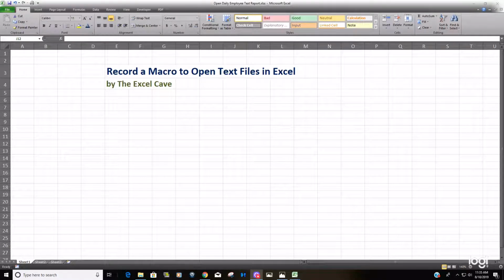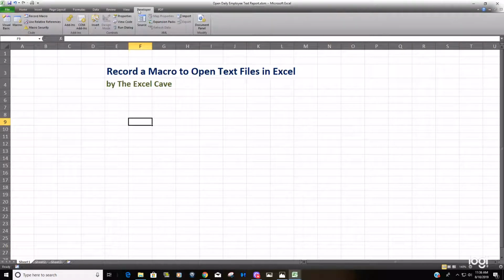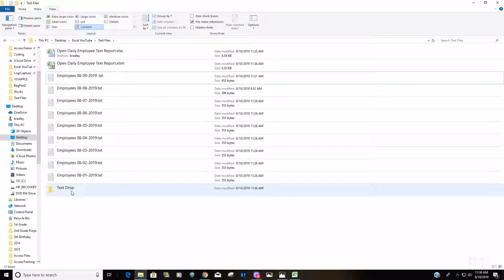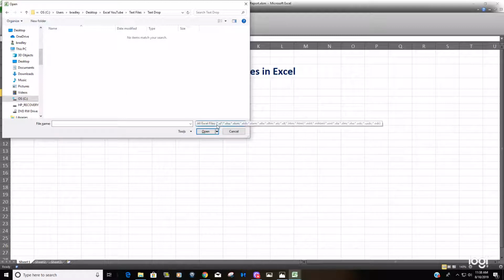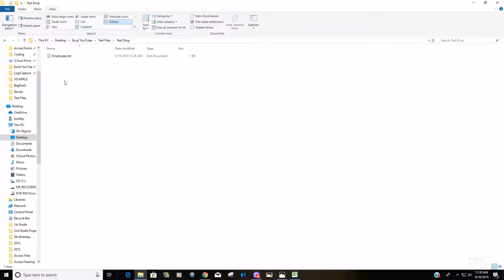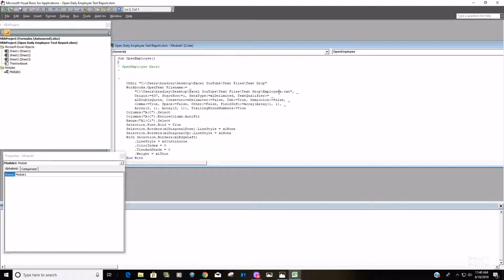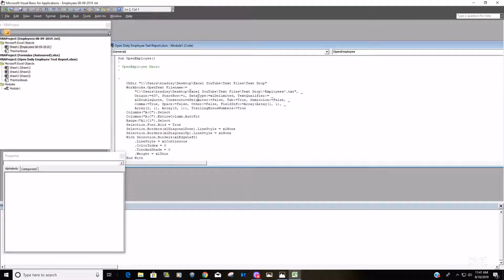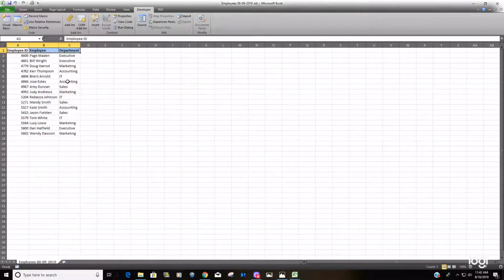Record a Macro To Open Text Files in Excel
This video shows how to record a macro to open a text file in excel.  In addition it shows how to edit the recorded macro to open a file based on a wildcard search.  In other words, it can open a file containing certain text.